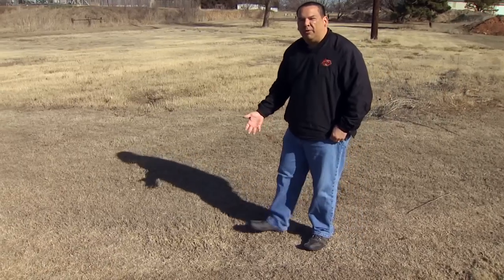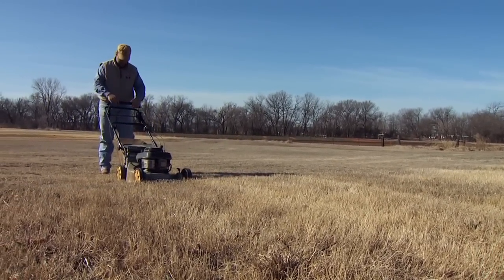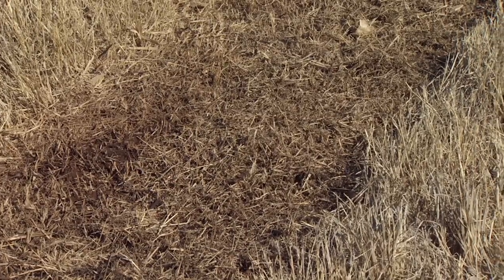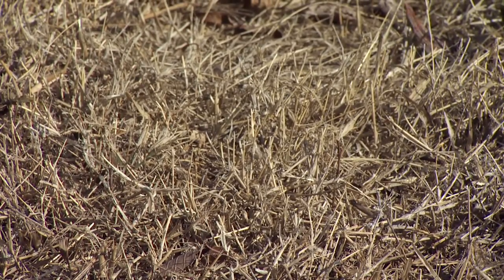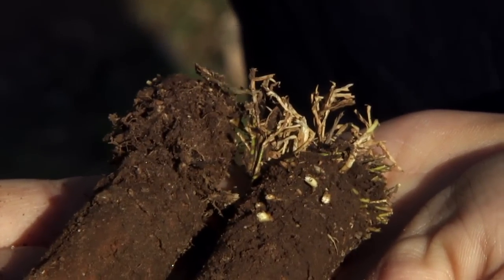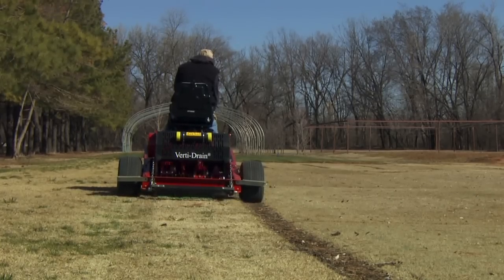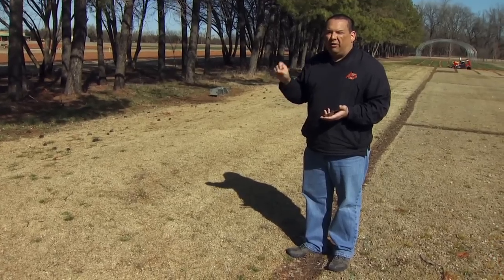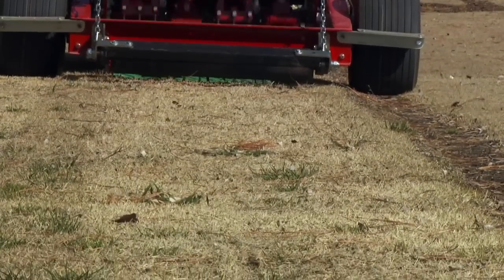Early Spring Practices for Bermudagrass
(3/23/13)  OSU Extension Turfgrass Specialist Justin Moss talks about how to get your bermuda grass lawn off to a good start this spring.